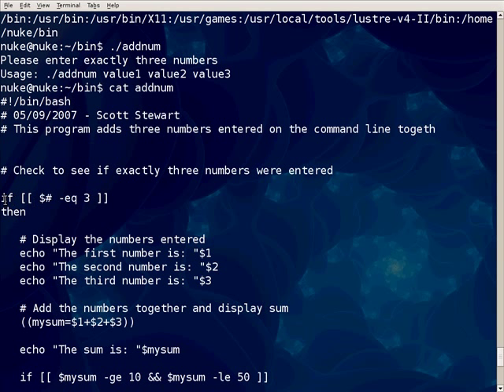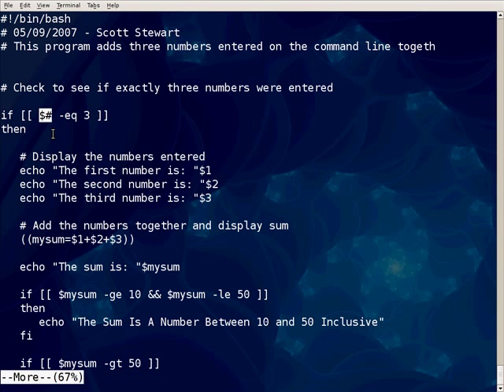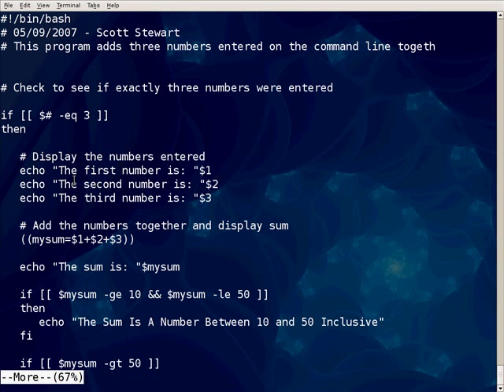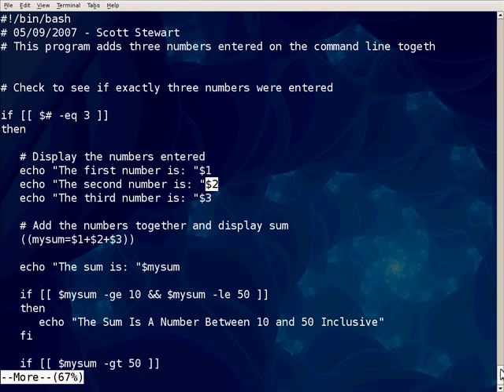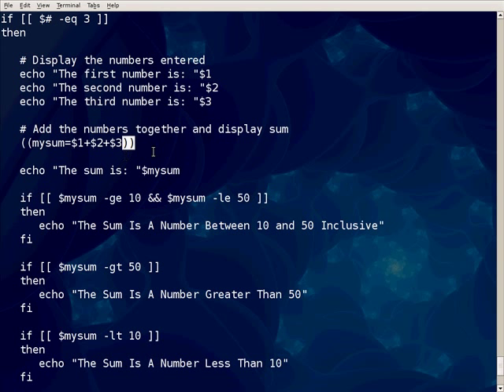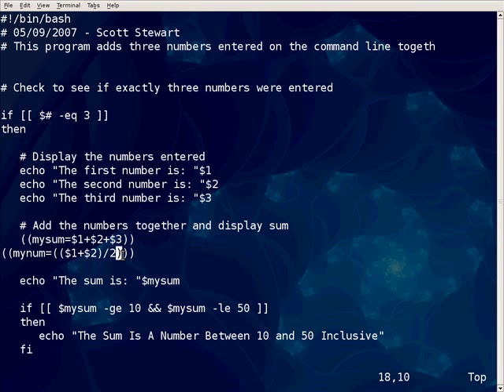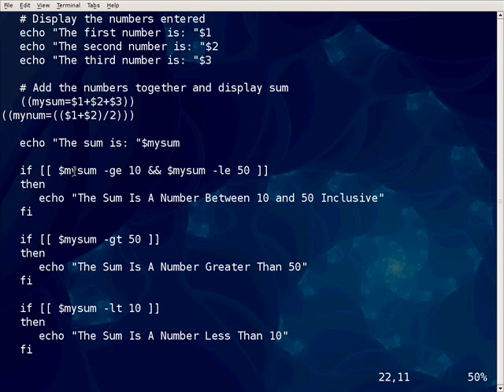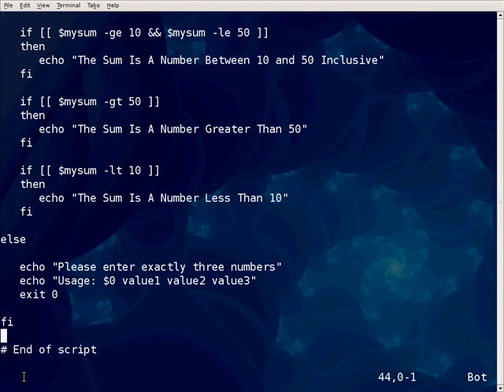POS 420 - Week 3 Hands On Assignment Part 2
Some tips on completing the hands-on assignment for Week 3